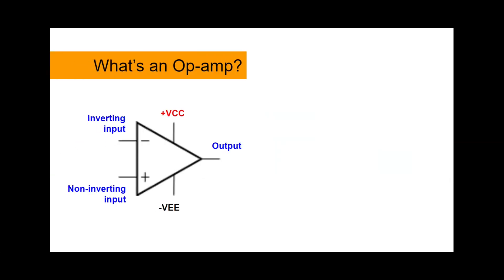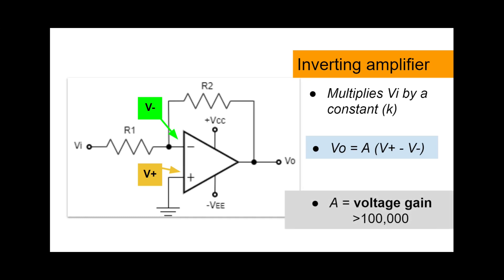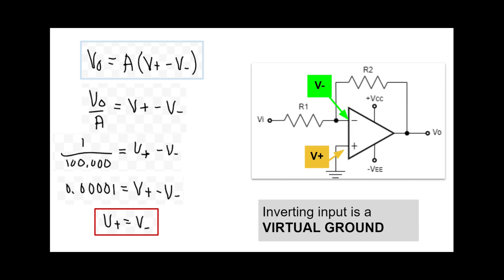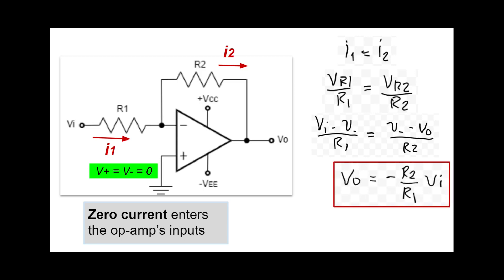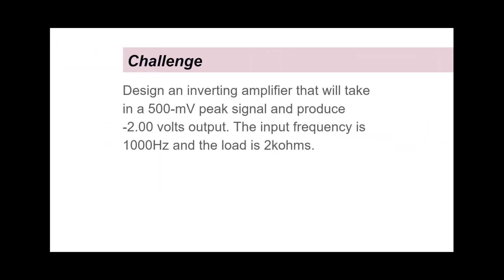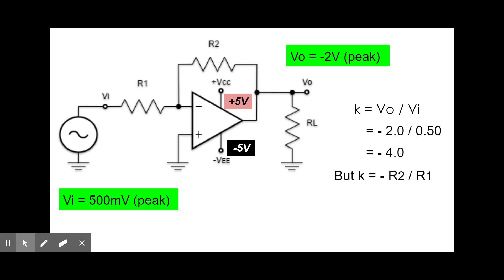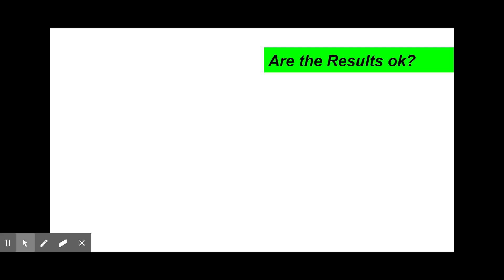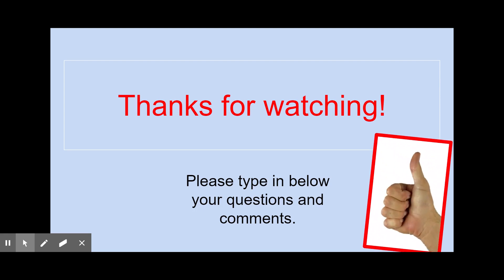#75 Inverting Amplifier using op-amp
The design of an inverting amplifier is a must-know for anyone who wants to understand op-amps and see the link between theory and actual operation.  This is also foundational for other more complex (and more exciting) circuits ahead. Hop into this 7-minute tutorial that simply explains Virtual Ground in op-amps and what magic it does!